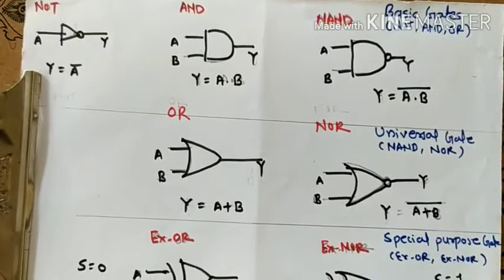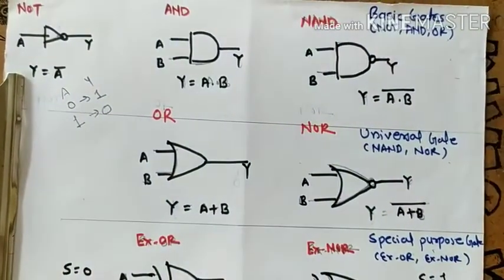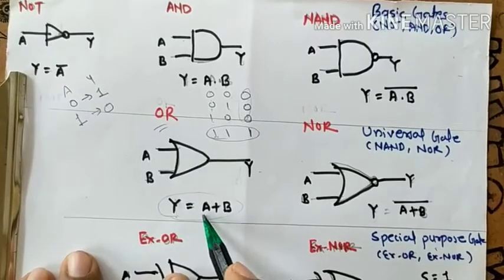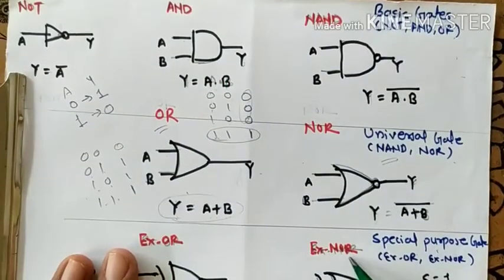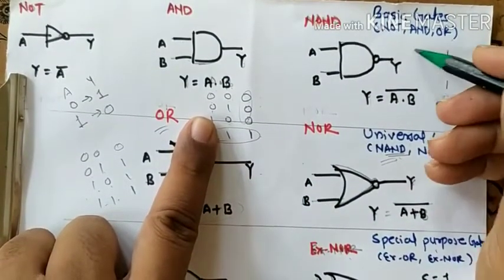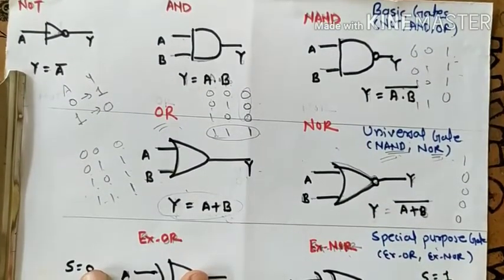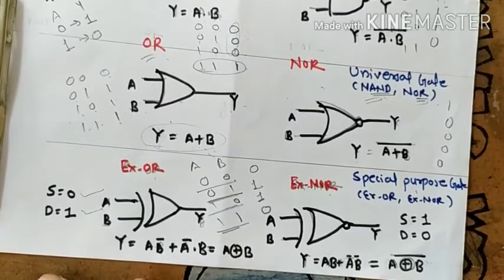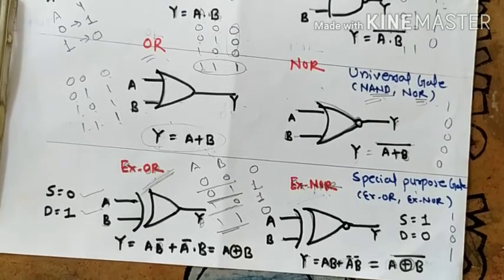Basic Gate of Digital Electronics.